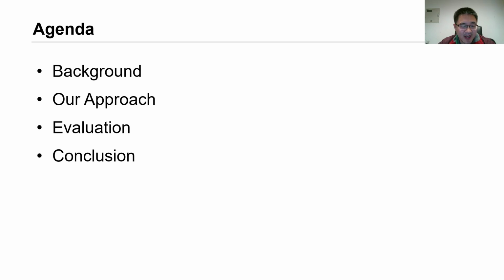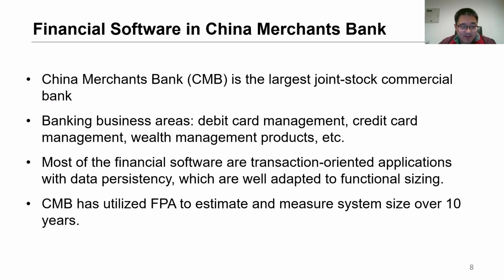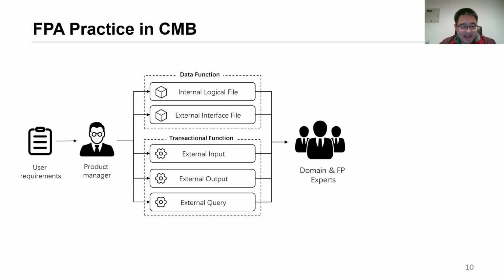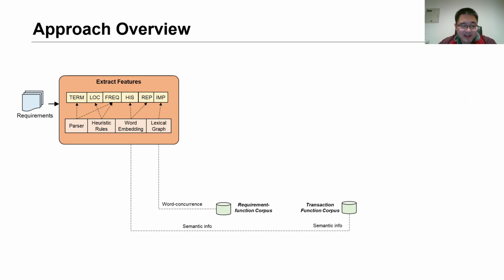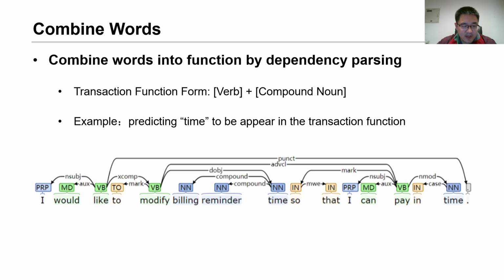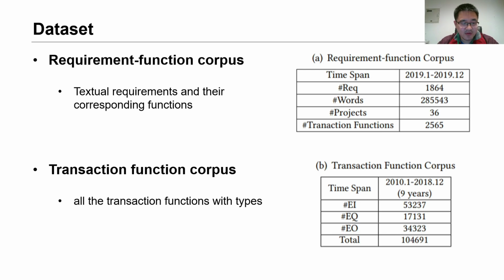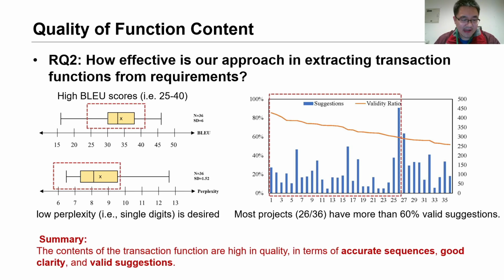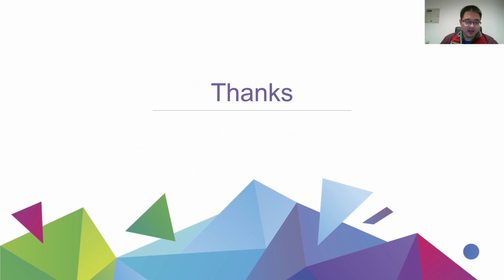Learning to Extract Transaction Function from Requirements: An Industrial ... (Video, ESEC/FSE 2020)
"Learning to Extract Transaction Function from Requirements: An Industrial Case on Financial Software (Video, ESEC/FSE 2020)
Lin Shi, Mingyang Li, Mingzhe Xing, Yawen Wang, Qing Wang, Xinhua Peng, Weimin Liao, Guizhen Pi, and Haiqing Wang

Abstract: In practice, it is very important to determine the size of a proposed software system yet to be built based on its requirements, i.e., early in the development life cycle. The most widely used approach for size estimation is Function Point Analysis (FPA). However, since FPA involves human judgment, the estimation results are some degree of subjective, and the process is labor and cost intensive. In this paper, we propose a novel approach to identify transaction functions from textual requirements automatically by leveraging a set of natural language processing techniques and machine learning models. We evaluate our approach on 1,864 requirements and 104,691 transaction functions taken from 36 financial projects from one banking industry.
The results show that the contents of the suggested transaction functions by our approach are high in quality, with low perplexity value of 8.5 and high BLEU score of 34 on average. The types of suggested transaction functions can also be accurately classified, with overall accuracy of 0.99 on average. Our approach can provide reasonable suggestions that assist industrial practitioners to identify transaction functions faster and easier.

Submitted to the conference by Lin Shi on 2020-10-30